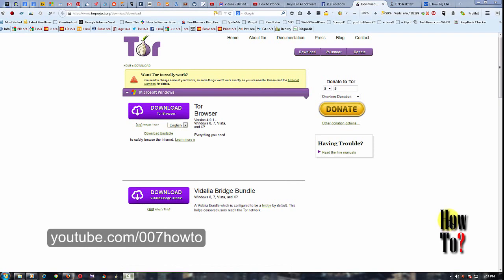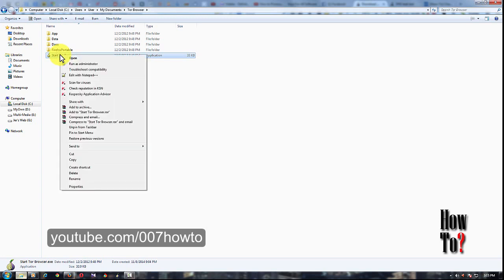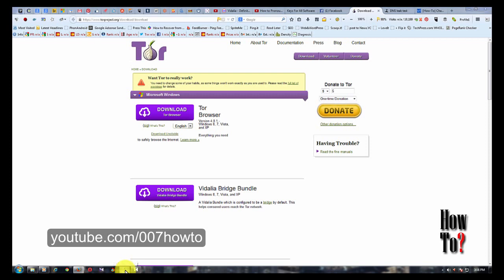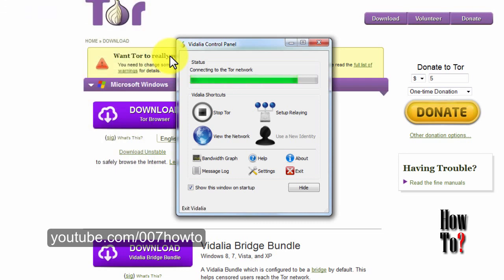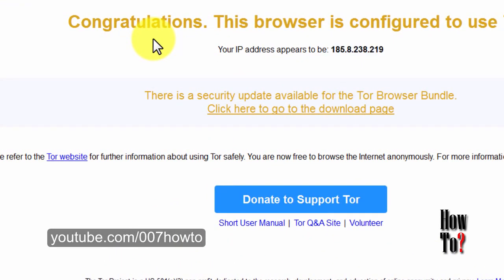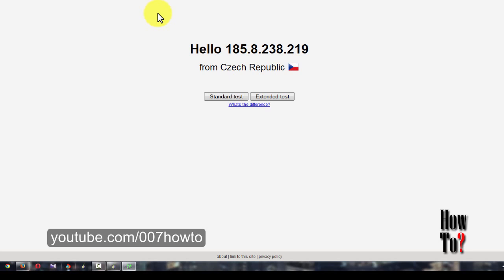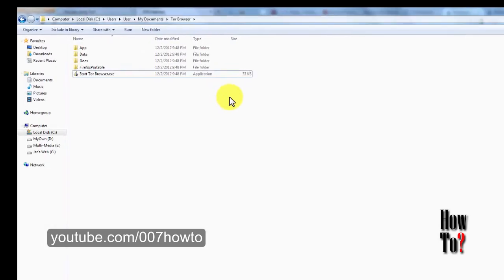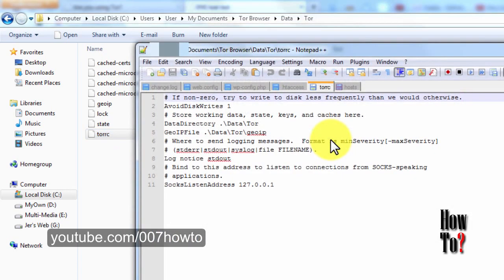How to connect Tor Browser to Country-specific IP Address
Get a specific country IP address on Tor browser each time you connect to the Tor network.